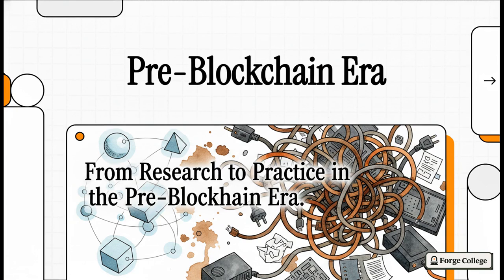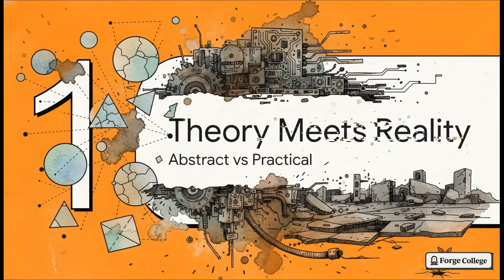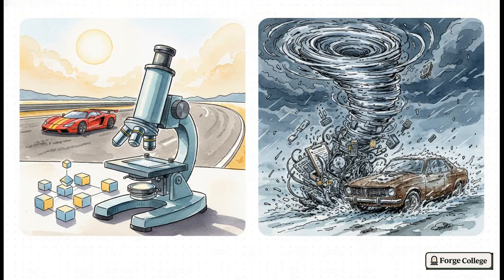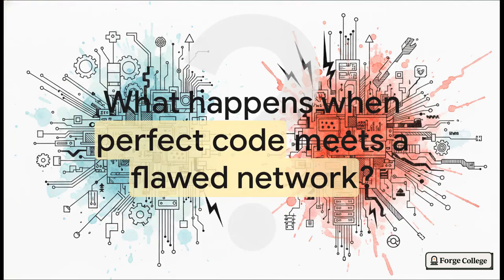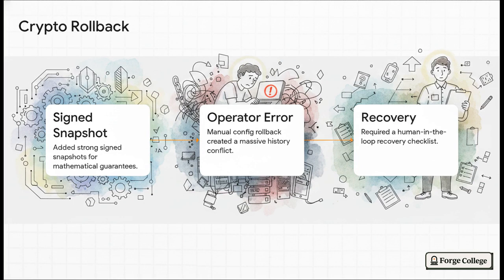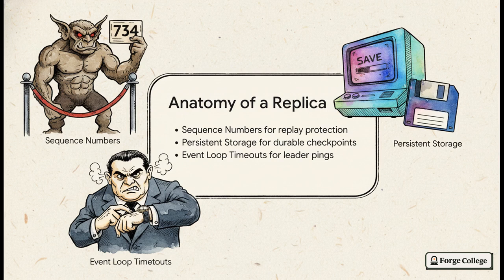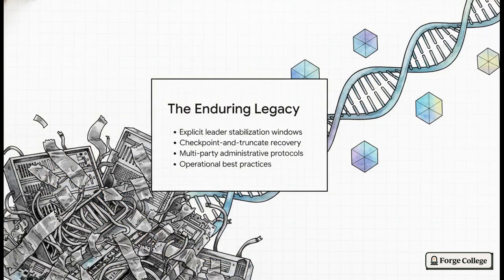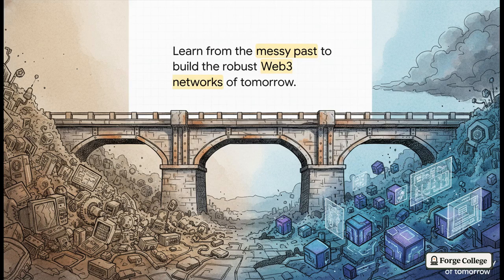From Research to Practice in the Pre-Blockchain Era — Forge College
What does from research to practice in the pre-blockchain era really involve? In this lesson, we break down the key concepts step by step.

In this video, you'll learn the foundations of from research to practice in the pre-blockchain era — covering essential concepts, practical applications, and the context you need to understand this topic deeply.